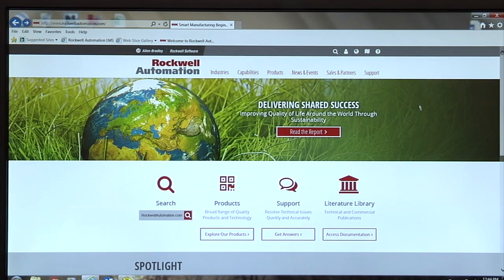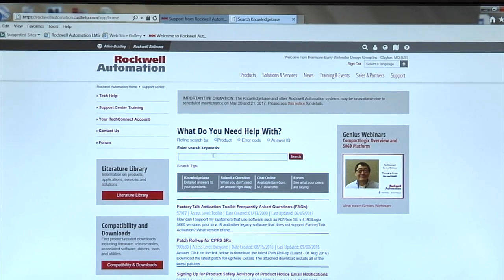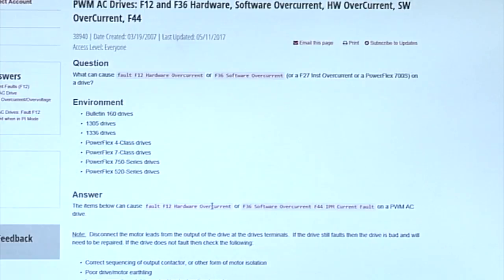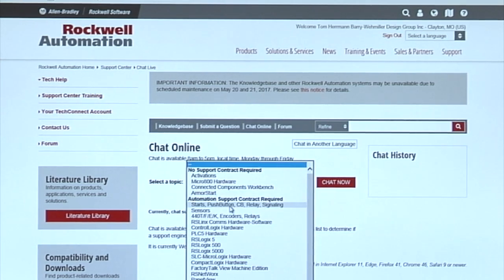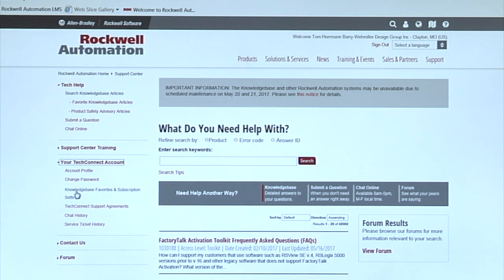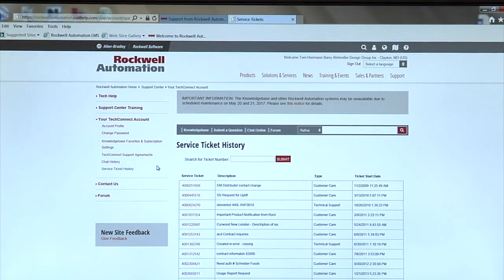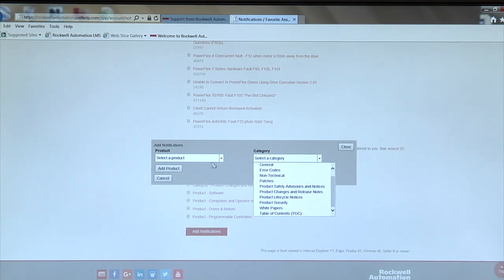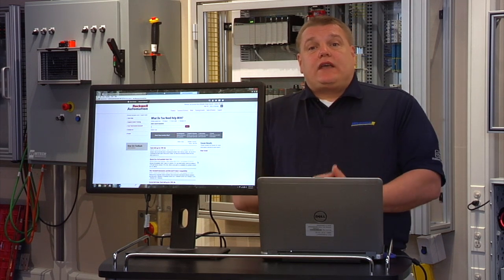Rockwell Automation Knowledgebase Comprehensive Online Resource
Step-by-Step guide for the Rockwell Automation Knowledgebase, an online resource for technical information, support chat and forums, software updates, and product safety advisories/notices.